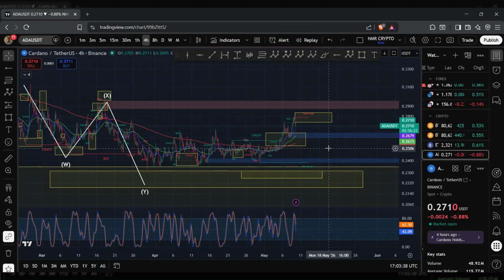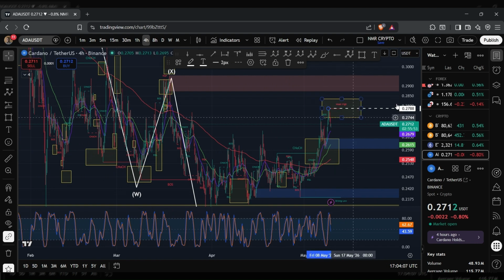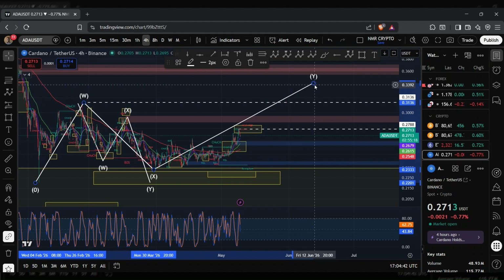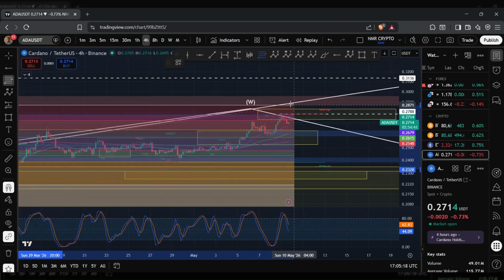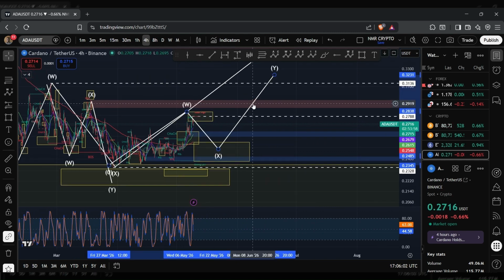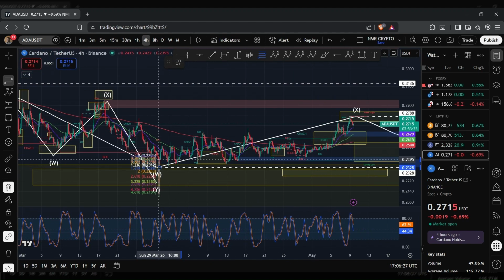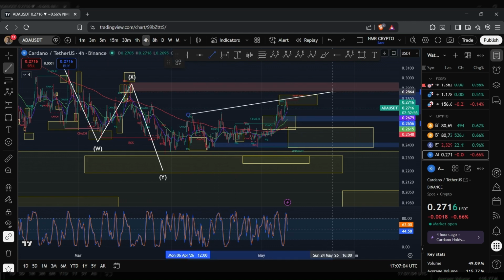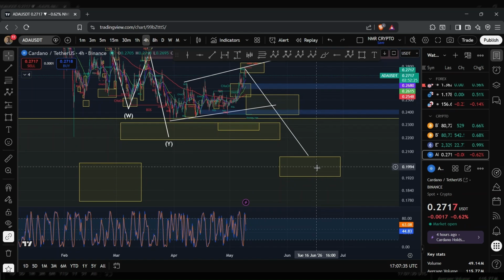Cardano ADA Technical Analysis: ADA Reaches Key Target! What Next?! Elliott Wave Theory